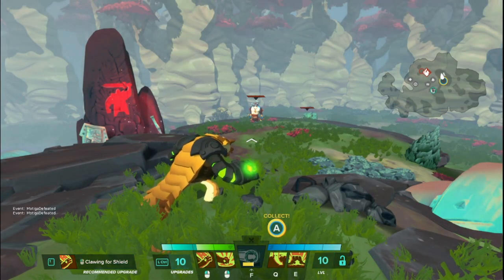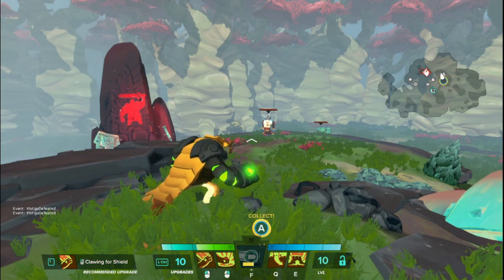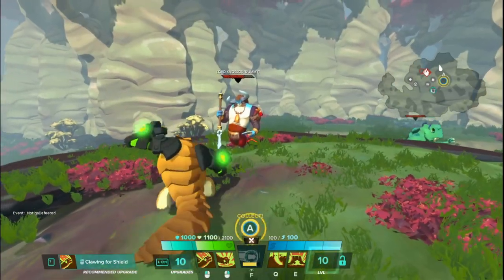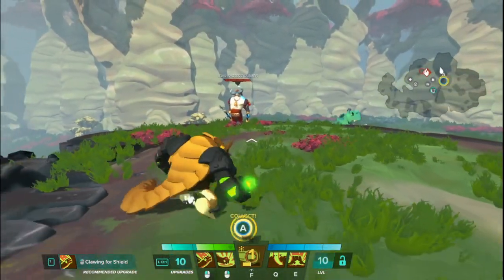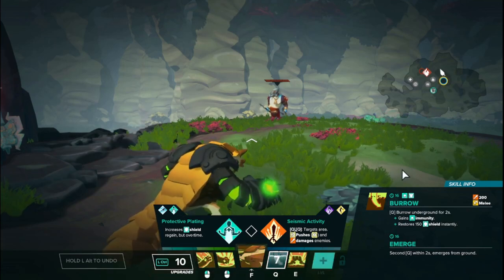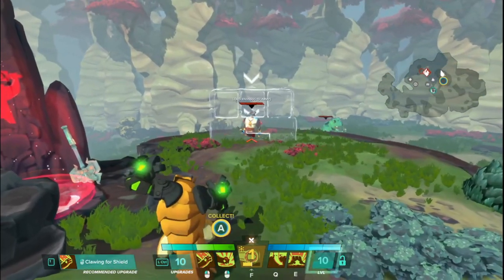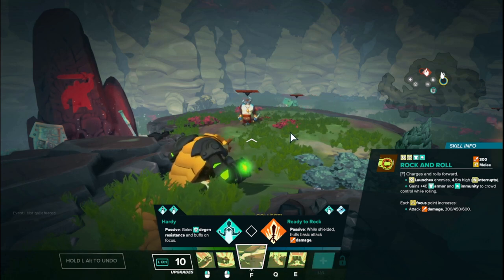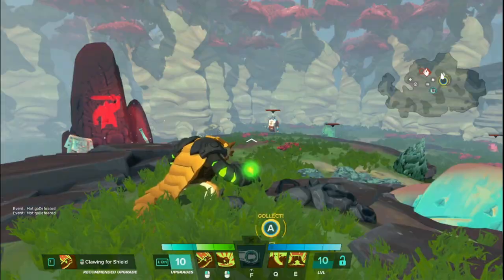Gigantic Hero Basics - Rutger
Big bad badger moles, diggin' the tunnels. It's a Rutger overview!

00:00 - Intro
00:15 - Role, Stats, and Playstyle
01:09 - How Shields Work
01:59 - Rutger-Specific Shield Mechanics
02:30 - Digging Claws (LMB)
03:07 - Showing Shield Replenish
03:32 - Tremors (RMB)
04:52 - Burrow (Q)
06:15 - Rock Barrier (E)
07:25 - Use E Carefully
07:45 - Rock and Roll (Focus)
08:33 - Bug or Feature?
09:25 - Gotta Go Fast!
09:56 - Recap
10:21 - Outro